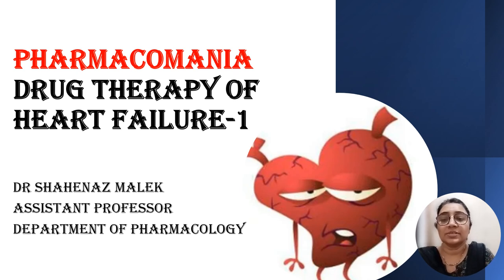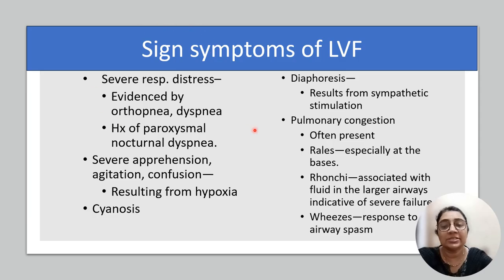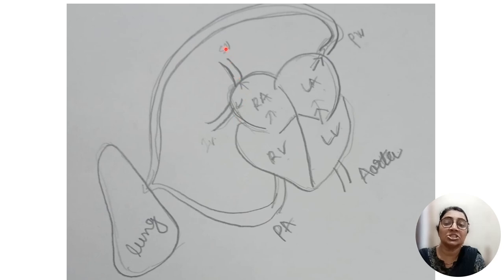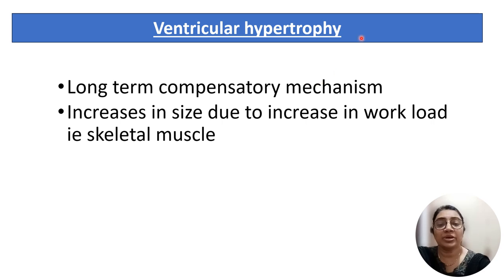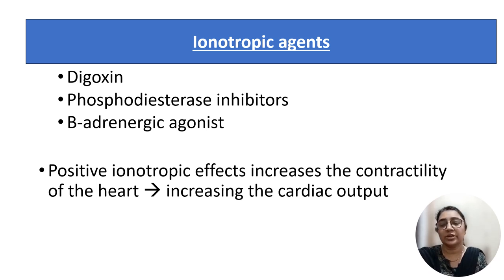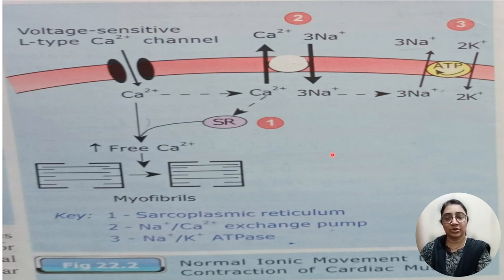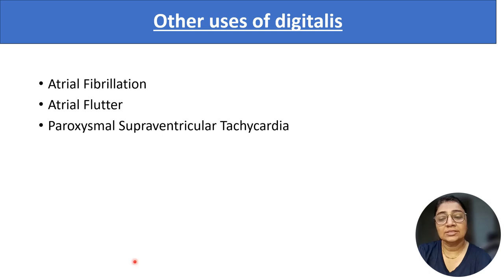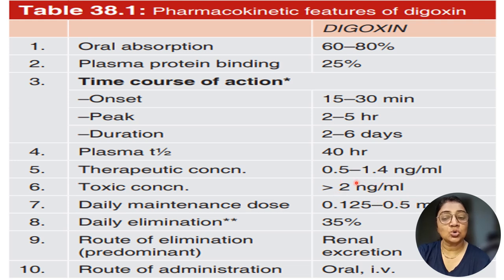Drug therapy of Heart Failure-1